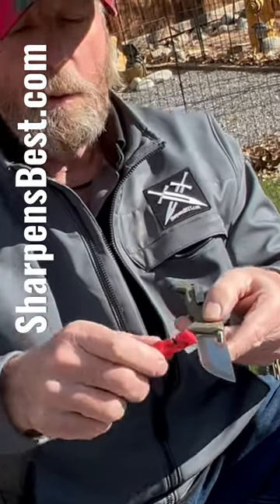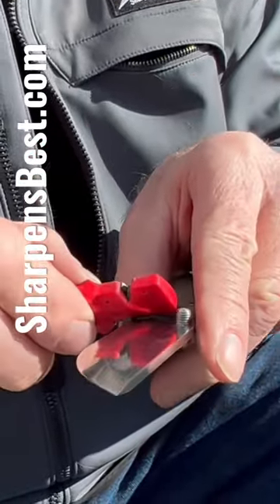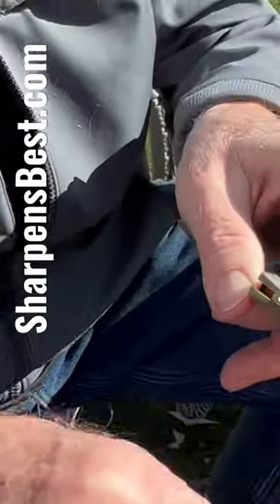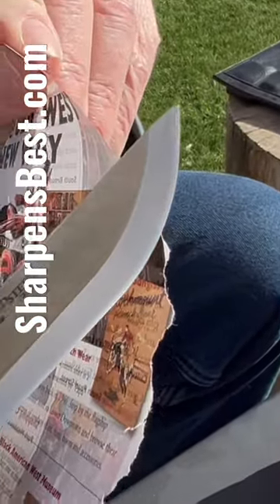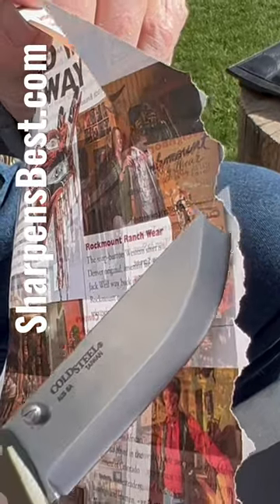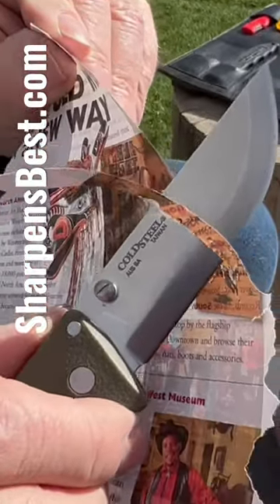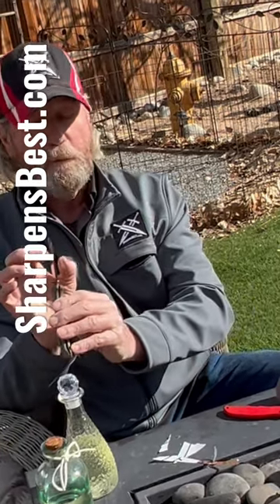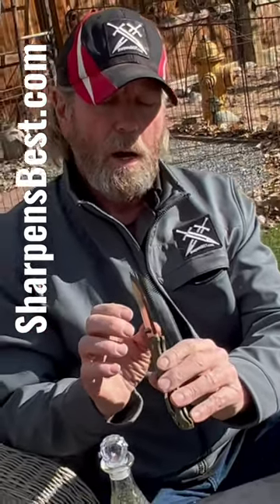This is a Sharp Knife